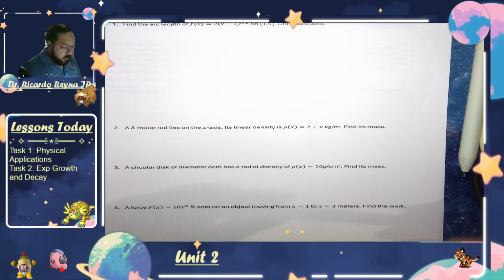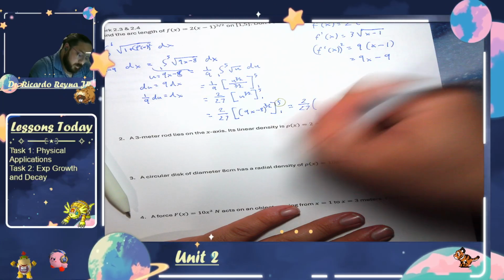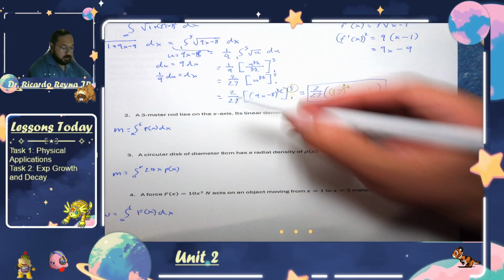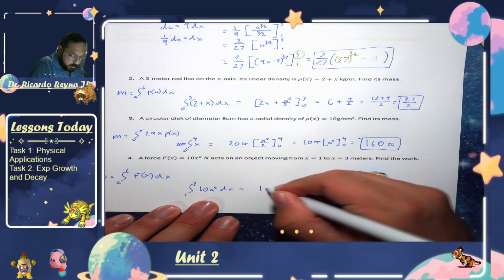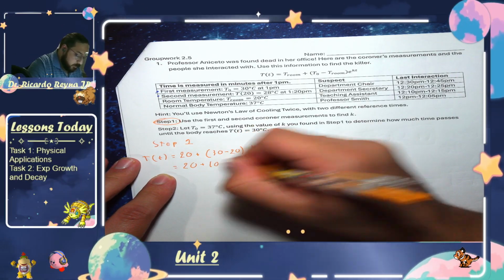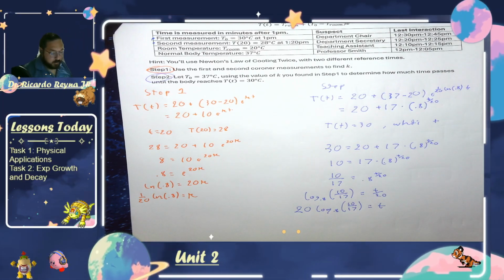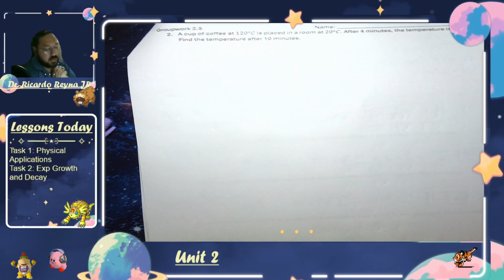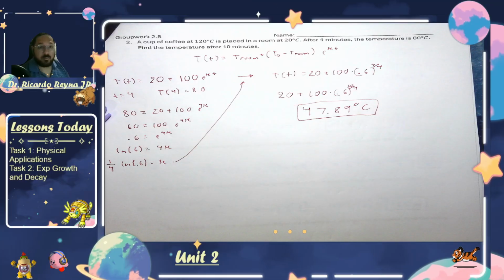Unit 2 3, 2 4, and 2 5 Worksheet